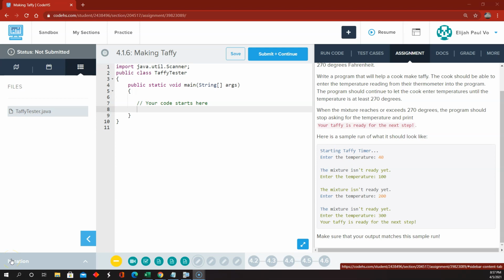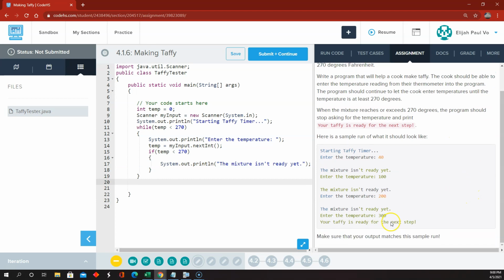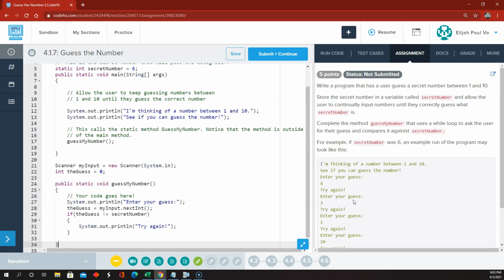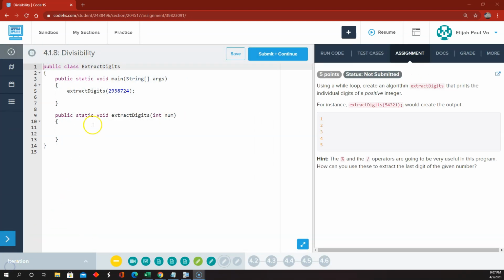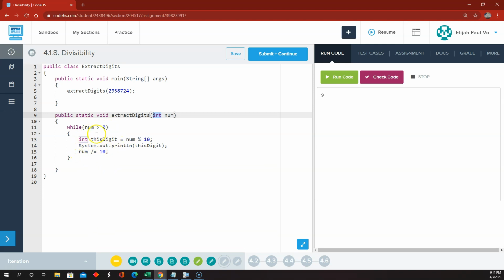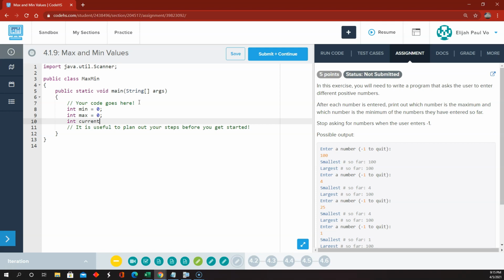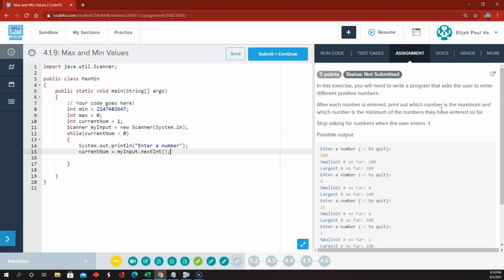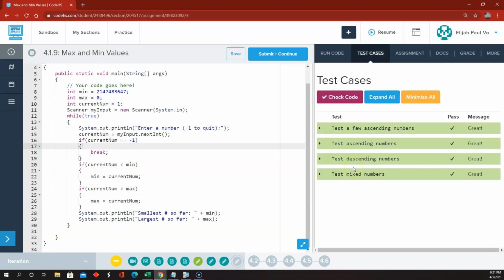CodeHS Nitro 4 1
Here is some code to help you get through Nitro 4.1.